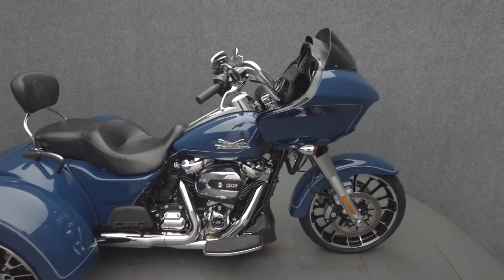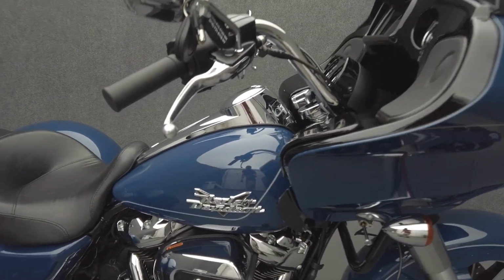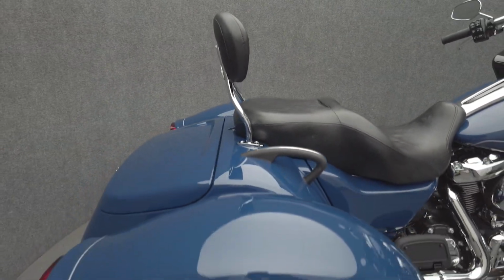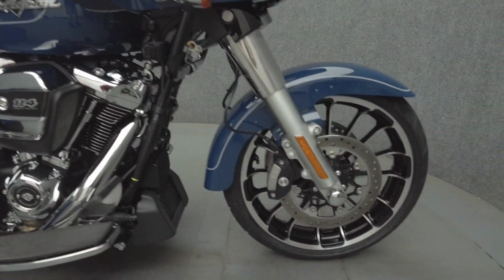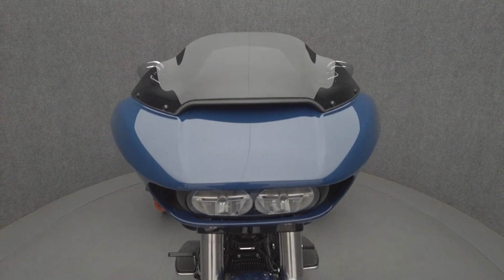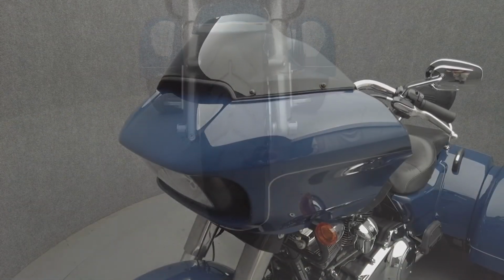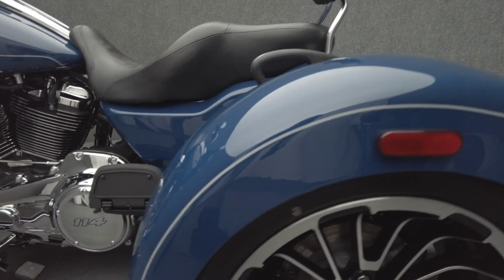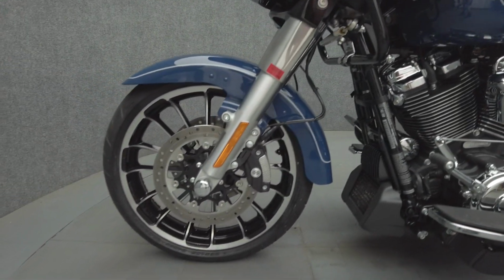2023 HARLEY DAVIDSON FLTRT ROAD GLIDE 3 TRIKE W/ABS - National Powersports Distributors